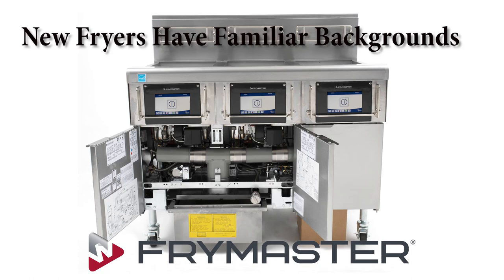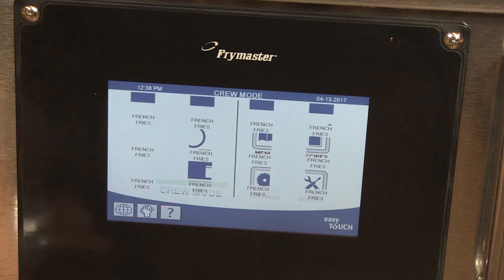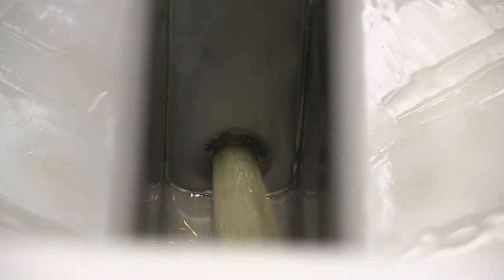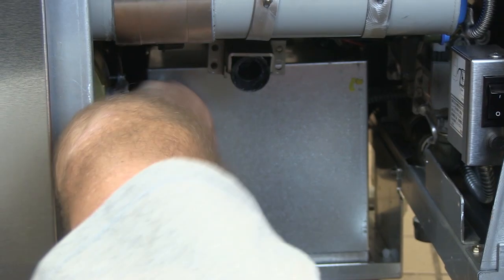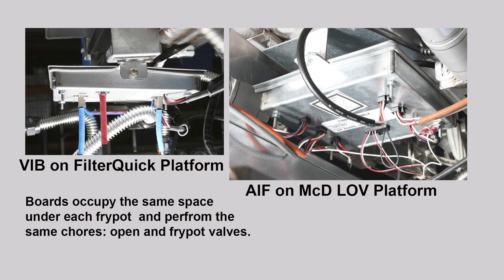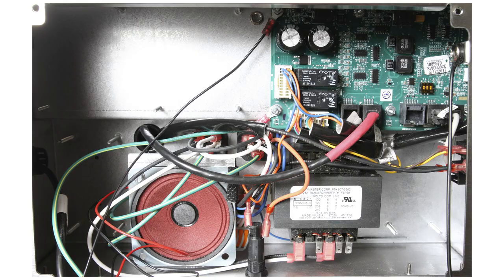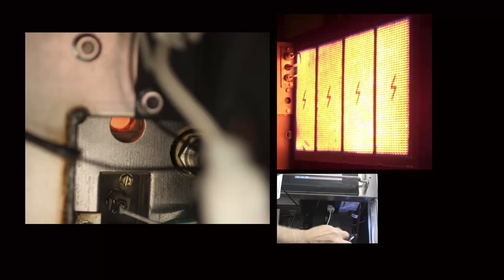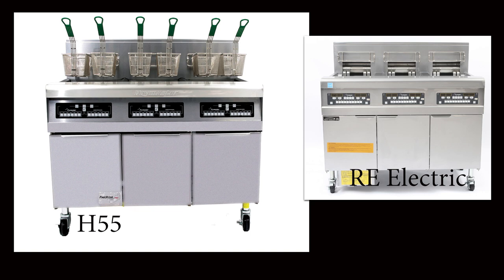Frymaster LOV, FilterQuick Models Compared to Touchscreen Models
Frymaster LOV and FilterQuick fryers with 3000-series controllers compared to LOV and FilterQuick fryers with 4000-series touchscreen controllers.